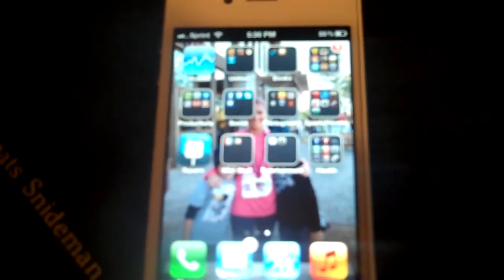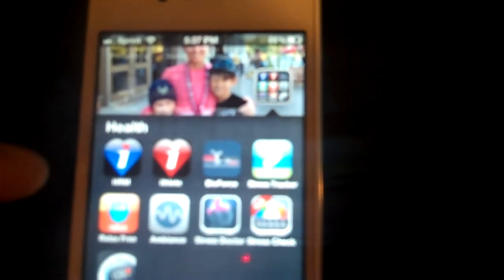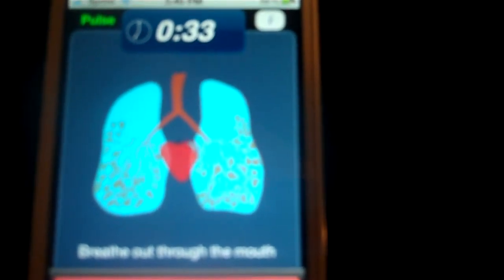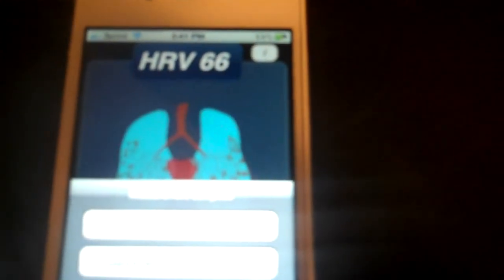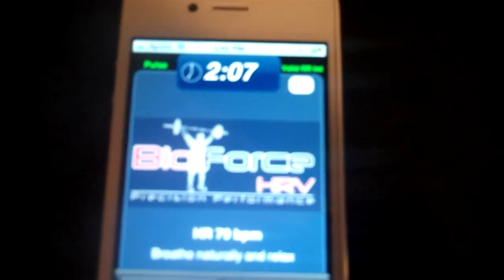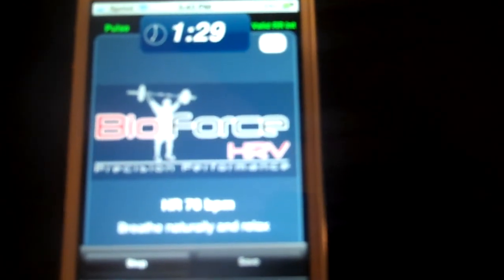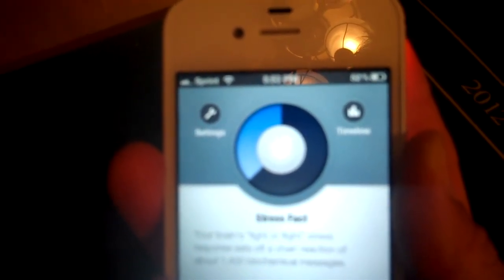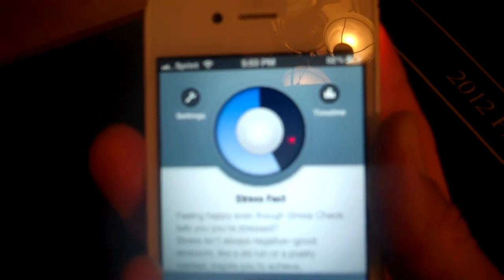The Other 23 Hours: Stress, Anxiety & Breathing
In this video I demonstrate how to measure stress through Heart Rate Variability (HRV), which can be done using a smart phone, a HR chest strap, and specialized device to plug into your smart phone, iPhone, iPod, or iPad.